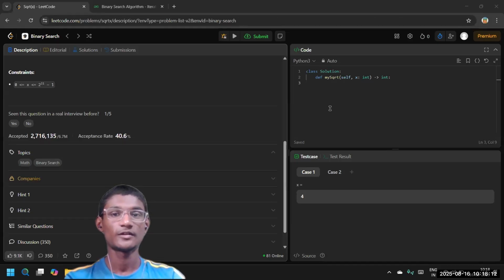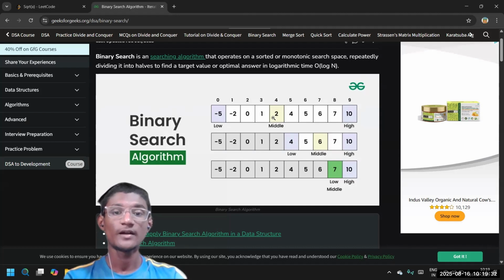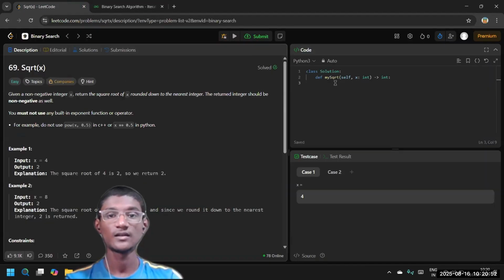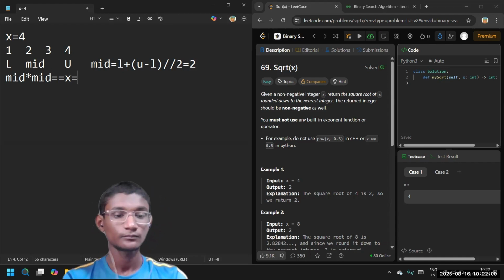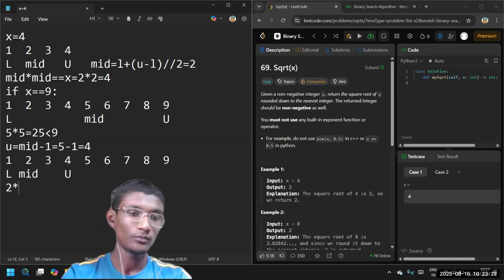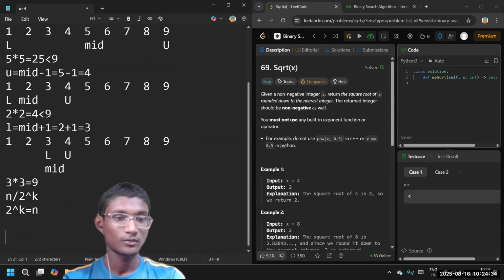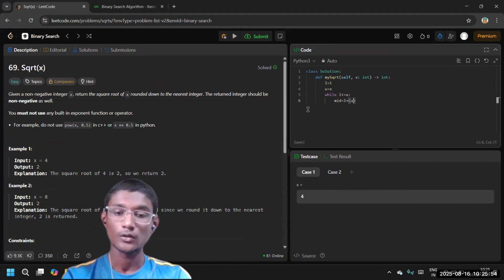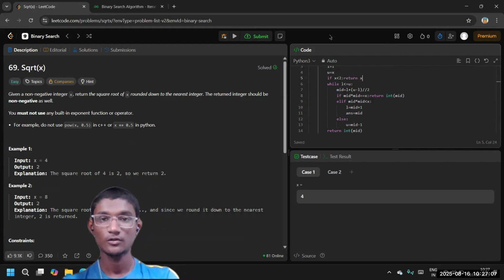Sqrt of a number problem leetcode using Binary search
This video contains the solving of a problem Sqrt of a number using Binary Search concept